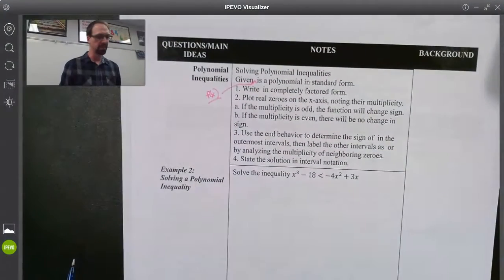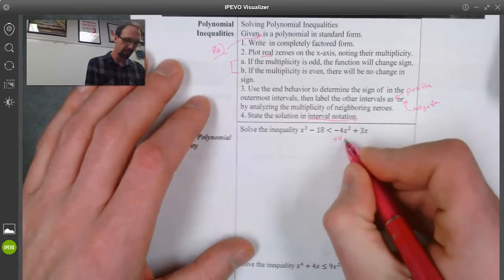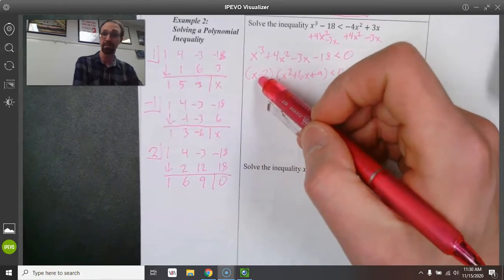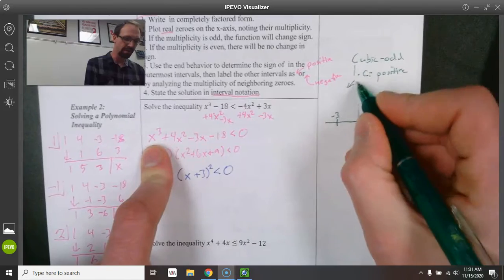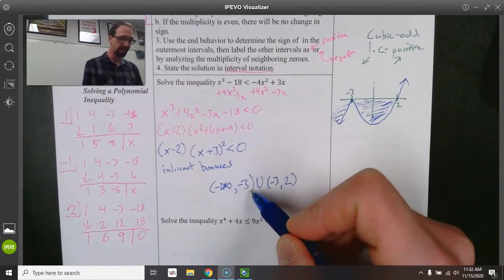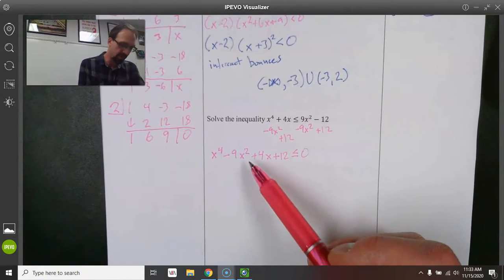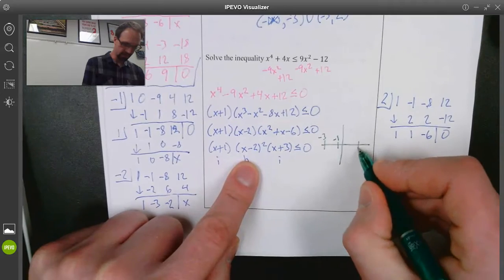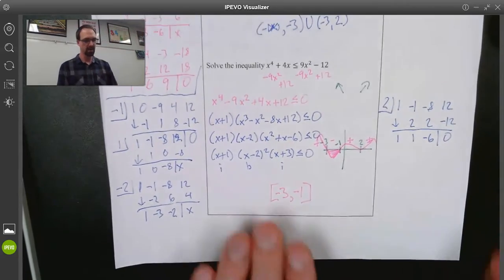CA 3.7 Polynomial Inequalities Example 2